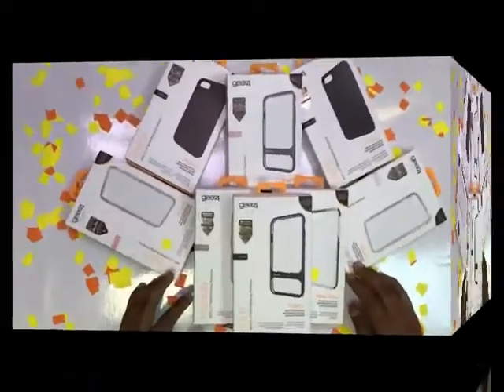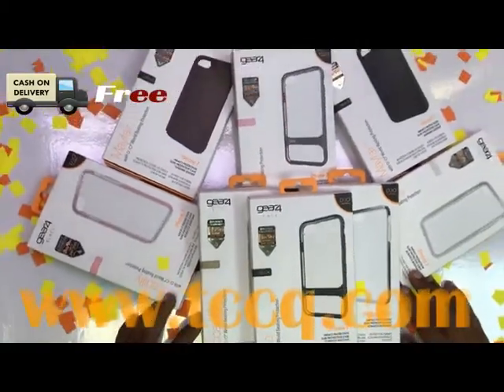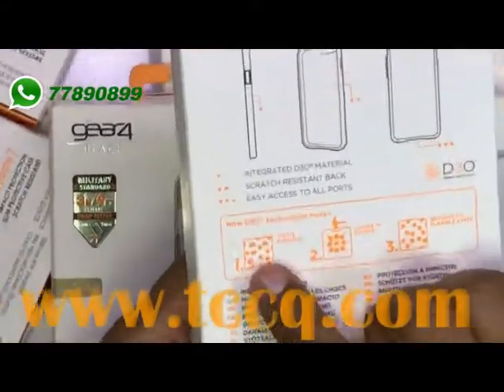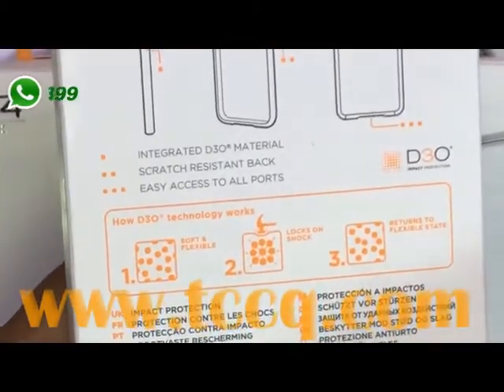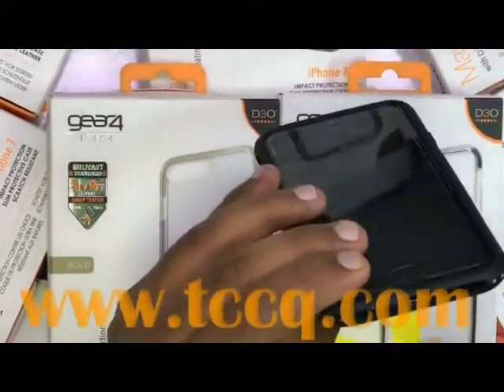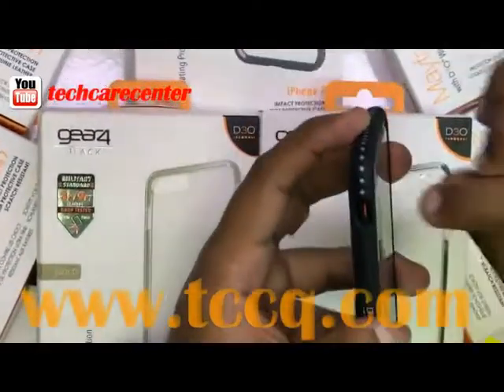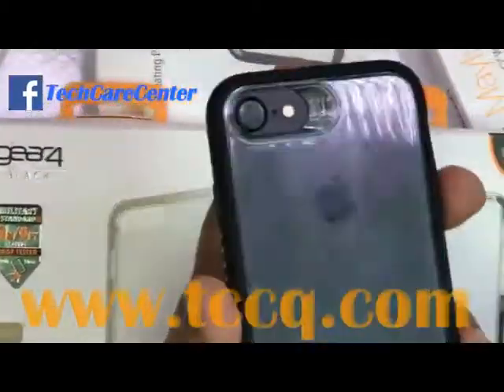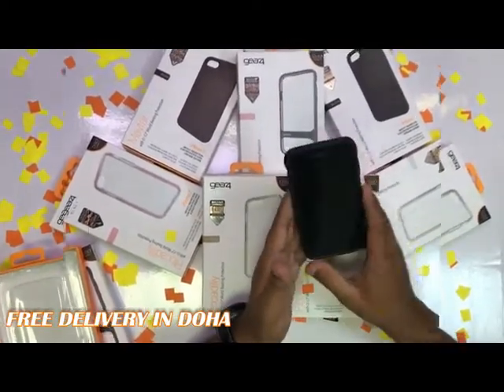Introducing New Gear4 D30 iPhone 7 Case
Gear4 makes some of the best protective cases for the iPhone. With the release of the iPhone7, they have updated their range of cases as well as introducing three brand new models. Check in with Tom for all the details

Free delivery in Doha
Delivery with in 24 hours